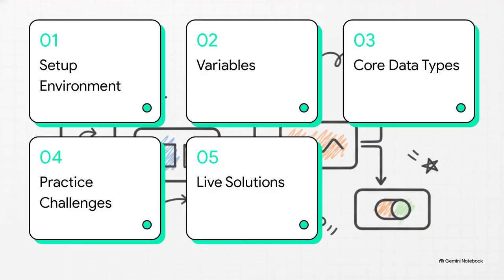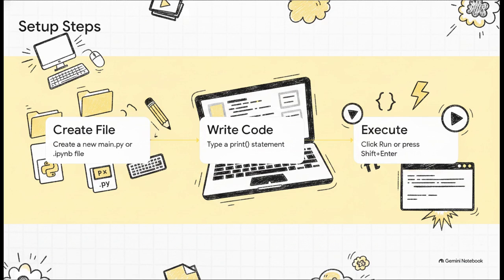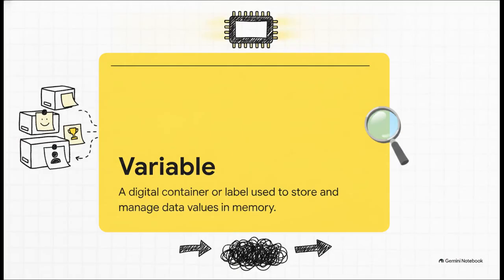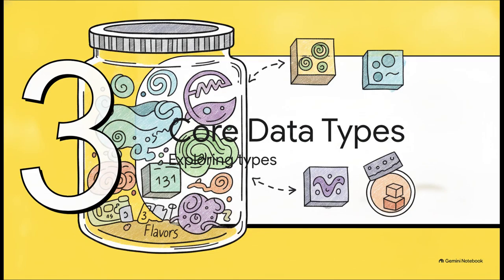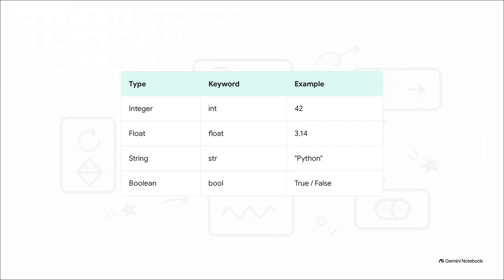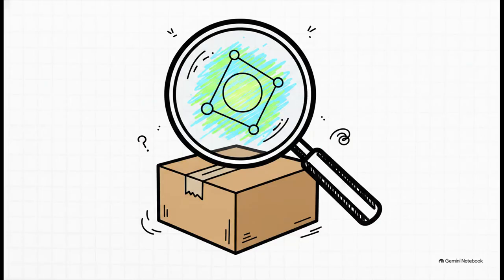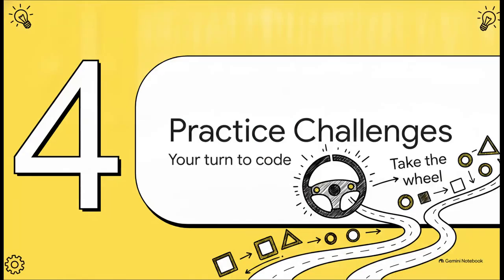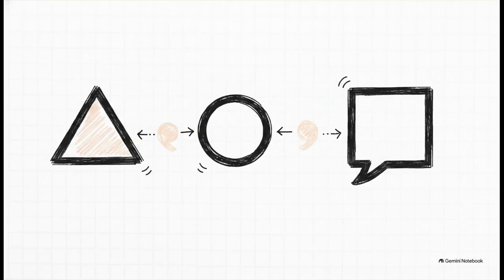[English] Python Variables & Data Types Explained 🐍 | Python Tutorial for Beginners 2026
🐍 Python Variables & Data Types Explained for Beginners

Welcome to EquiLearnCode! 🚀

In this Python tutorial, you'll learn the fundamentals of variables and data types with simple, beginner-friendly examples.

This lesson is perfect if you're learning Python from scratch and want to understand how Python stores and works with different types of data.

📚 In this video, you'll learn:

✅ Naming rules for variables
✅ Python's built-in data types
✅ "int" — Integers
✅ "float" — Decimal numbers
✅ "str" — Strings
✅ "bool" — Boolean values
✅ "list" — Lists
✅ "tuple" — Tuples
✅ "set" — Sets
✅ "dict" — Dictionaries
✅ "NoneType"

💻 Example:

name = "Alex"
age = 18
height = 5.8
is_student = True

print(type(name))
print(type(age))

🌍 Learn programming with EquiLearnCode through free video lessons, practical examples and projects.

📌 More Python tutorials and coding projects coming soon.